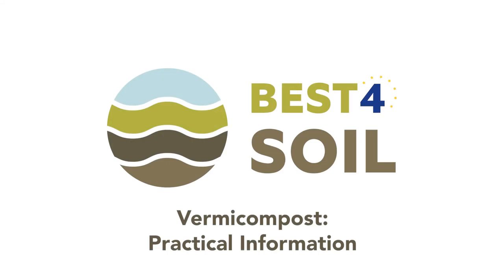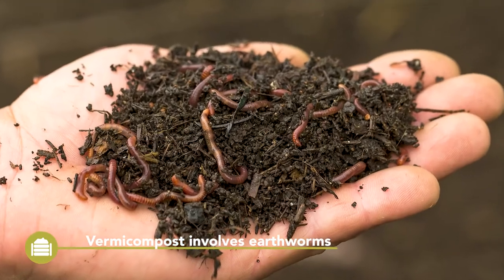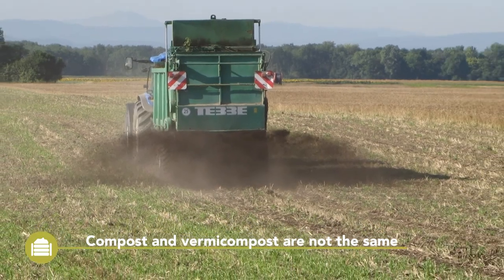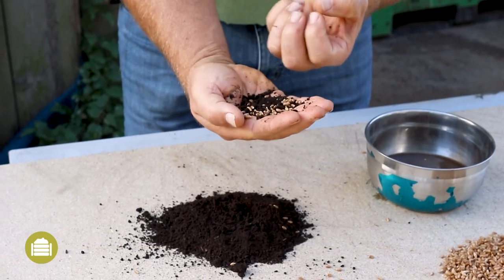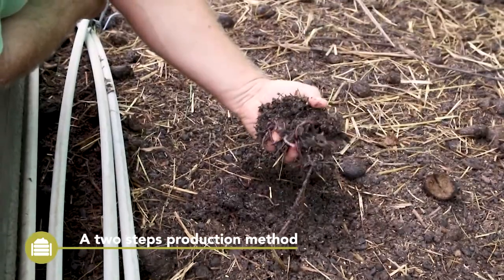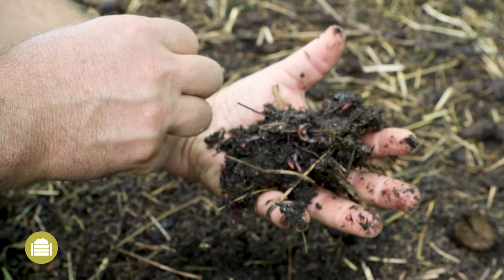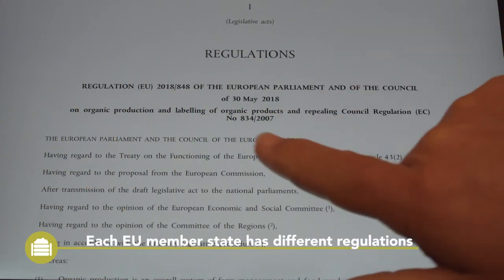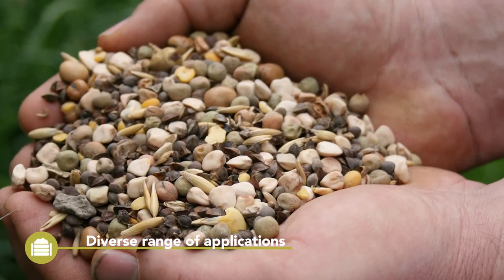Best4Soil: Vermicompost – Practical Information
This Best4Soil video tells you about the advantages when using compost, but also about the issues you have to consider, when either producing or applying compost on your fields or in your greenhouse. At the end of the video, you will find additional information on these topics.